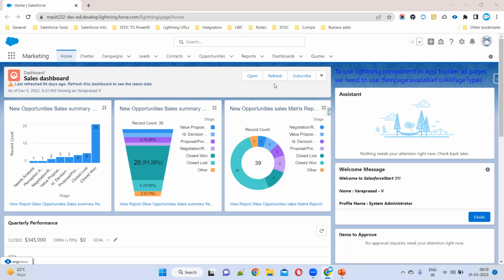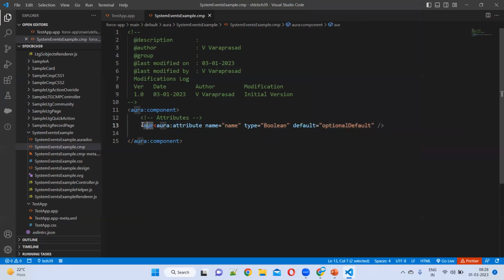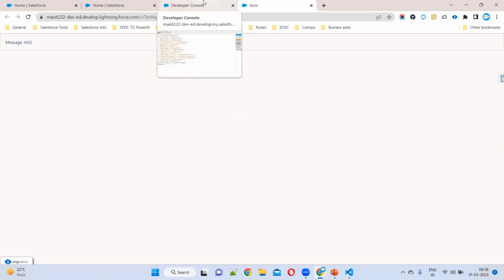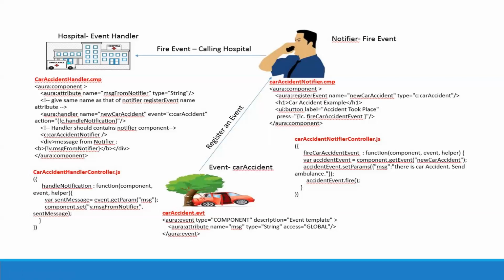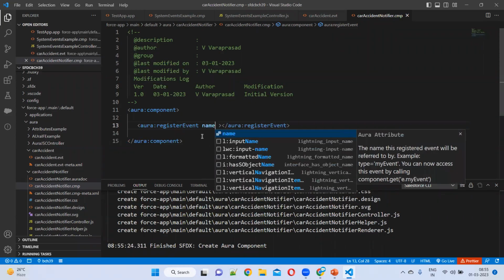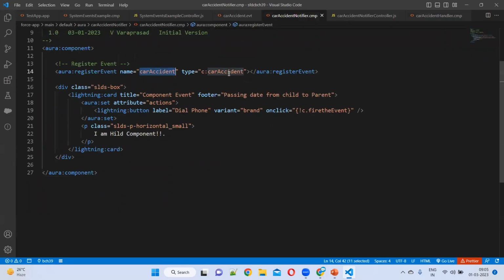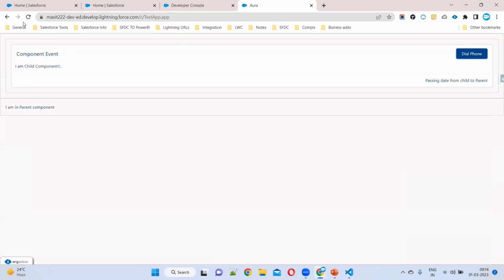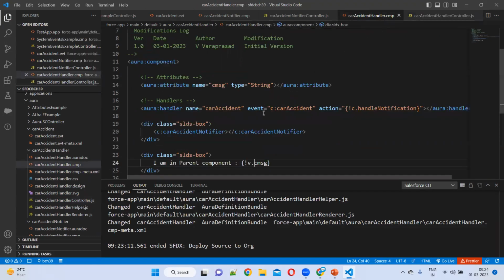Video7 System & Component Events in Salesforce Lightning | Handling Events Effectively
"Learn how to handle System and Component Events in Salesforce Lightning to create dynamic, interactive applications. This tutorial covers the differences between event types, how to fire and handle them, and best practices for efficient event management. Perfect for developers looking to improve communication between components in their Lightning apps.